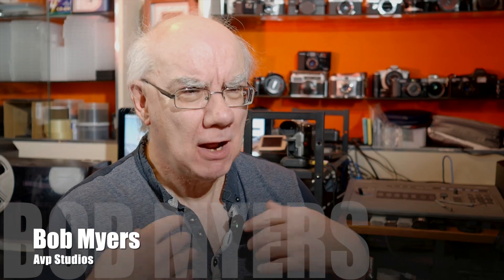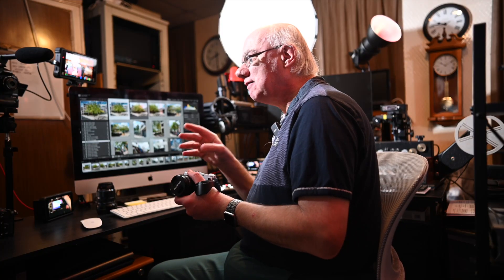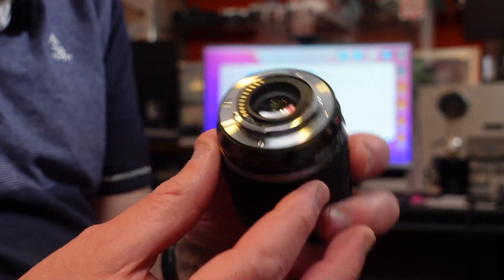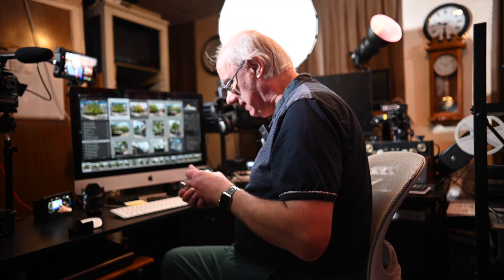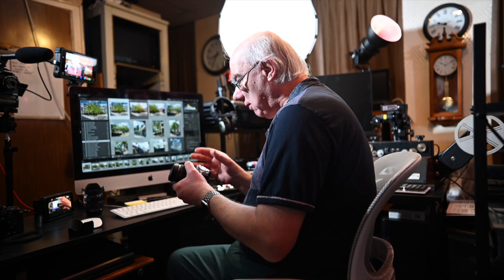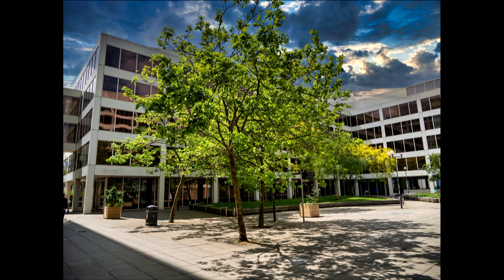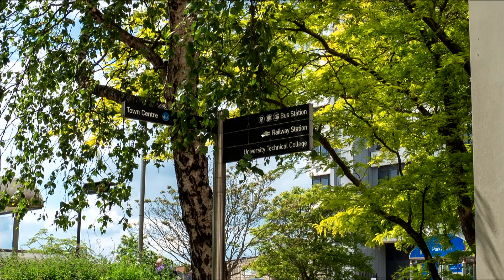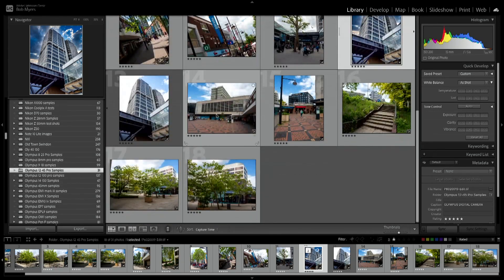Olympus M.Zuiko 12 45mm F4 Pro Lens Review.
In this video I check out the very compact Olympus 12-45mm Pro lens with my Pen F.